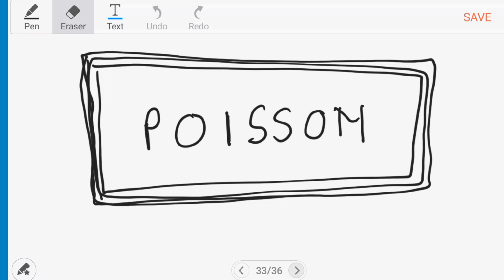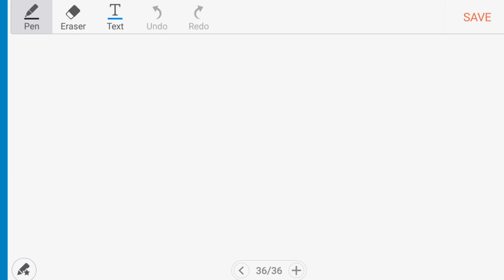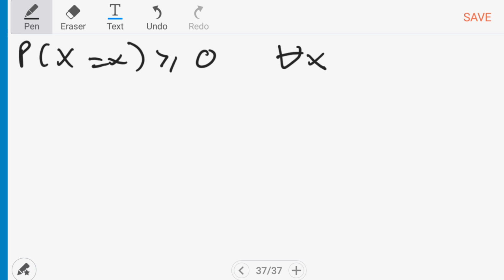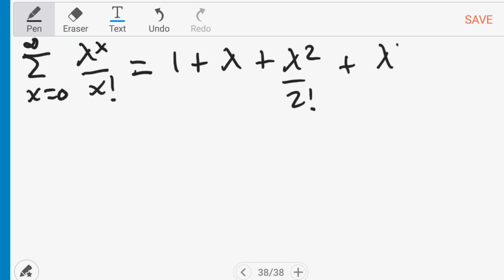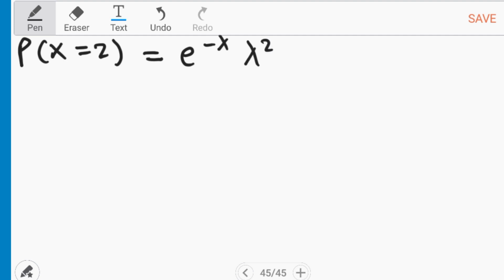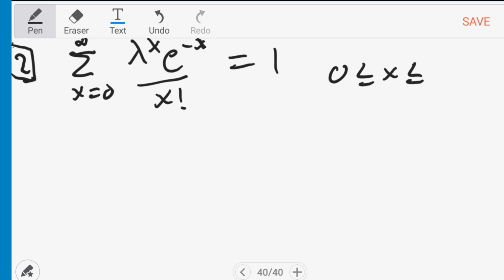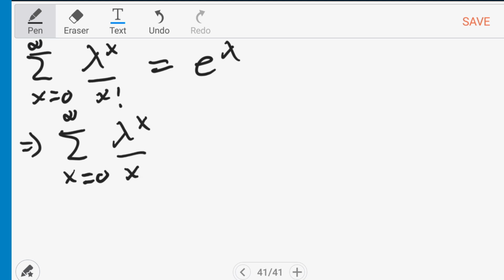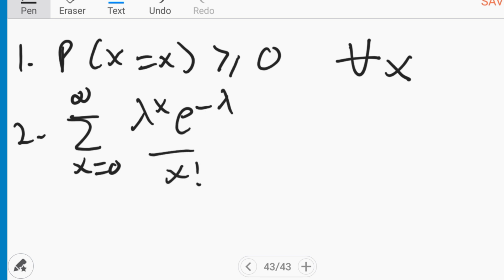How to prove the legitimacy of a Poisson distribution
This video aims at employing simple steps in understanding the legitimate condition of a Poisson distribution.

You can also check out the playlist titled "intro to probability" for more comprehensive tutorials